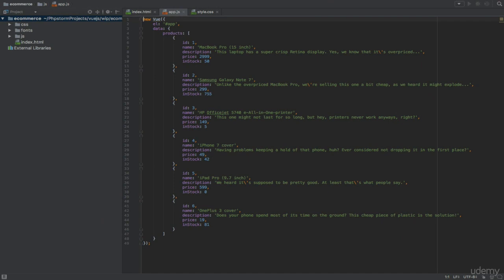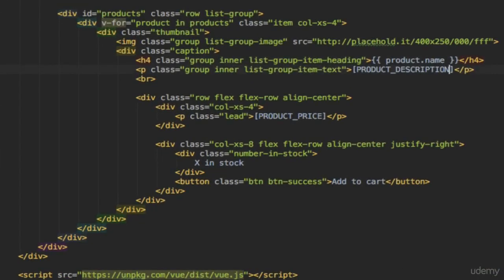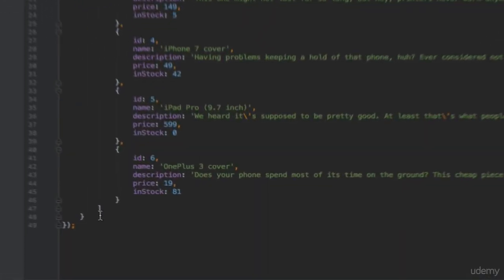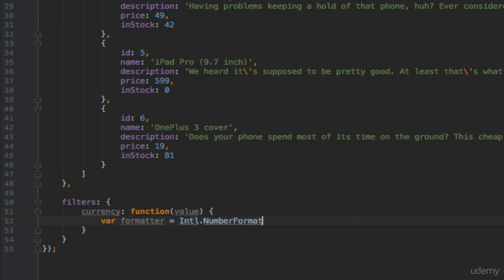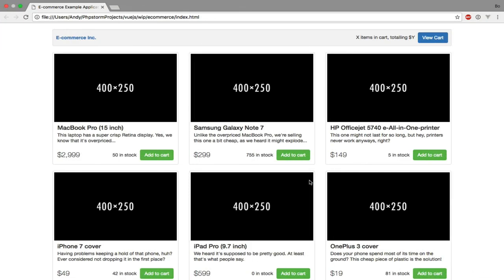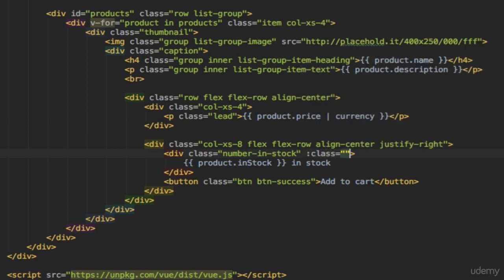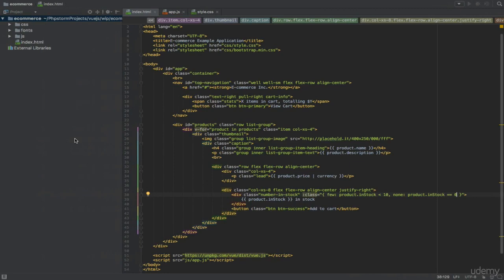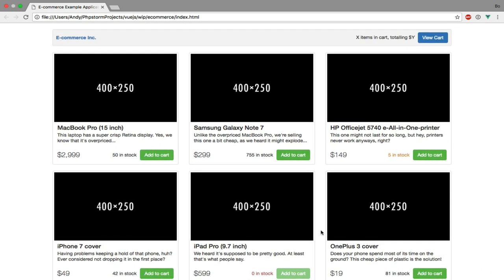Vue.js 043 Displaying products